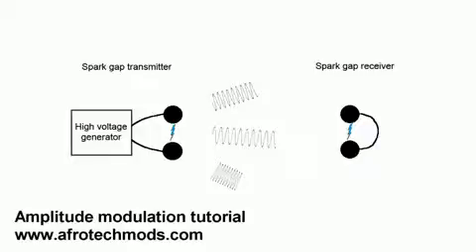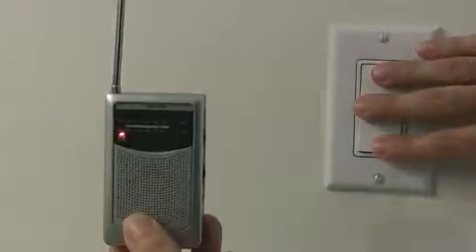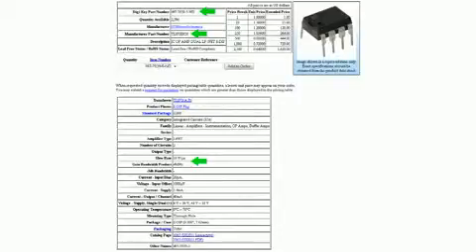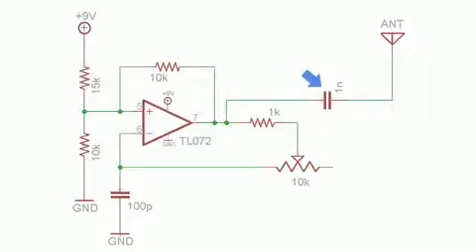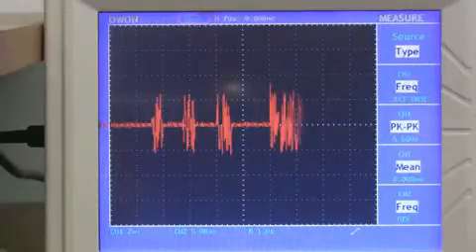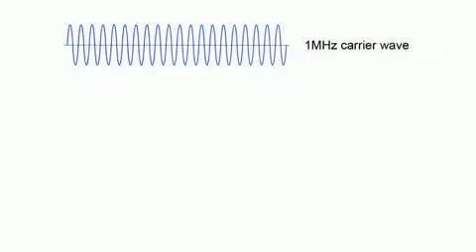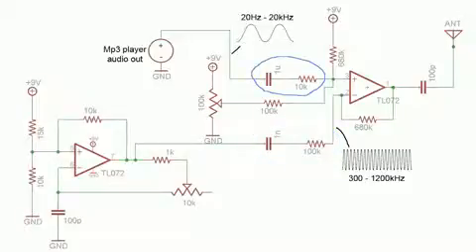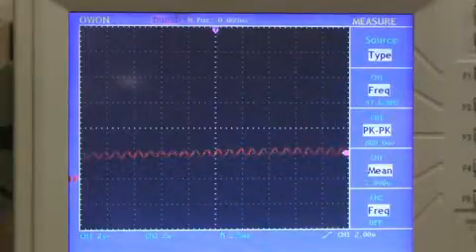Amplitude Modulation tutorial & AM radio transmitter circuit